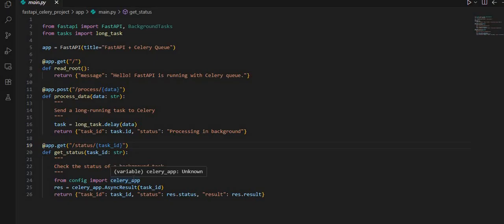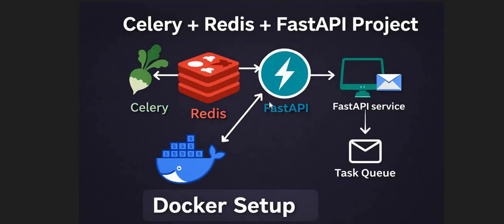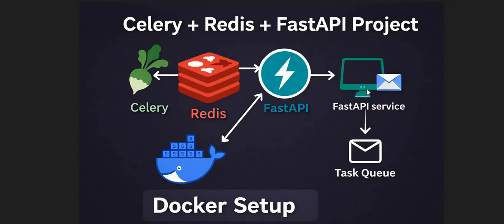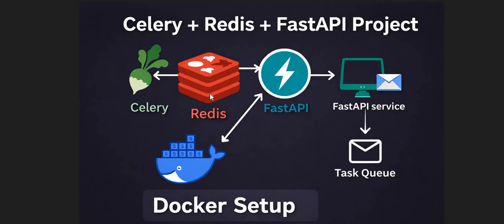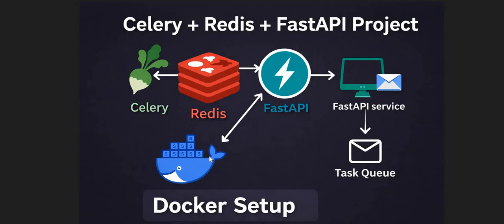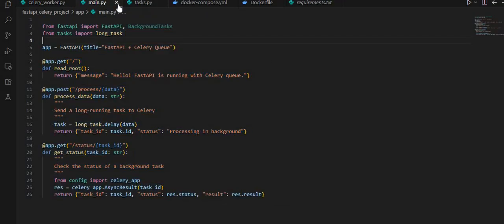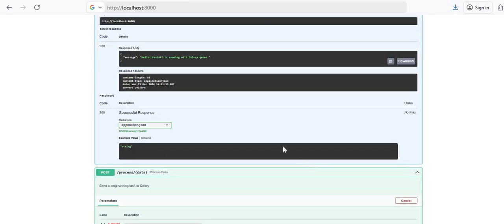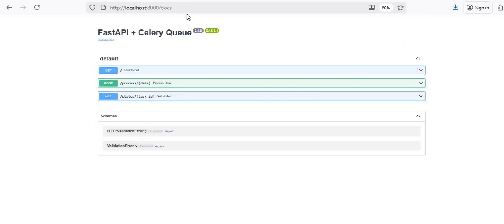FastAPI + Celery + Redis: Asynchronous Task Queue for AI Projects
📘 Complete n8n Automation Guide (2026)